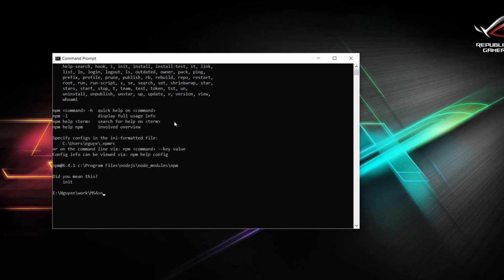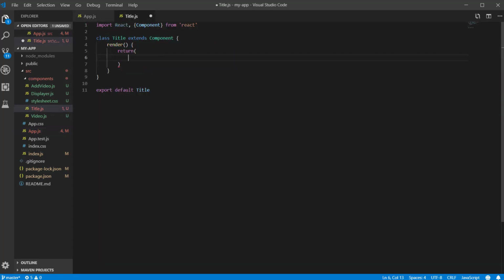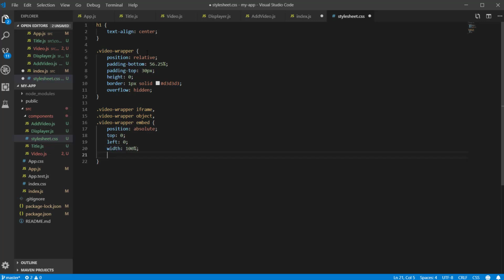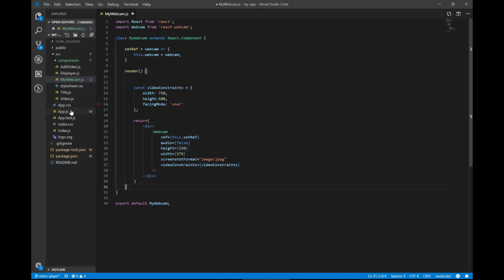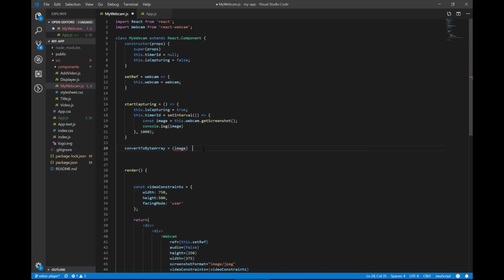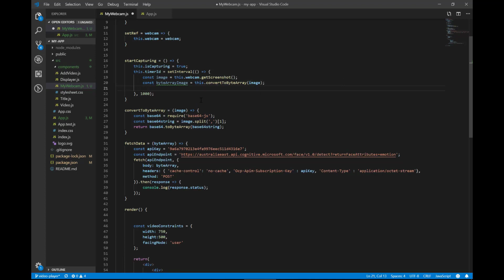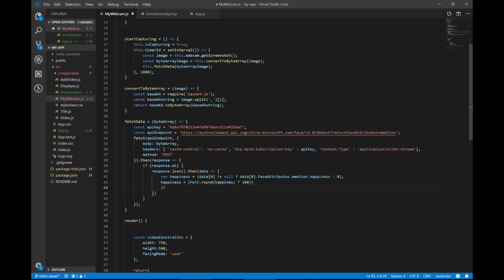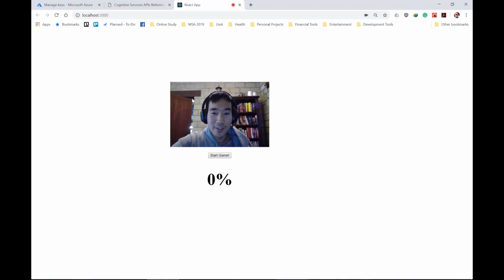"Try not to laugh challenge 😂" - Cognitive Services | Microsoft Azure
In this module of MSA 2019, we will be making a simple React JS web application in form of 'Try not to laugh challenge the game' (if you have not heard of this challenge just google it 😛).

Your app will utilise the power of Vision API (Face) in order to detect and response to player's emotion in real time!!

So, basically not only you will learn about building a basic web application in React JS (Which is really popular right now) and implementing AI capabilities into your web app, you will finish this module with a fully functional web application you can show off to your mates or employers. 👍